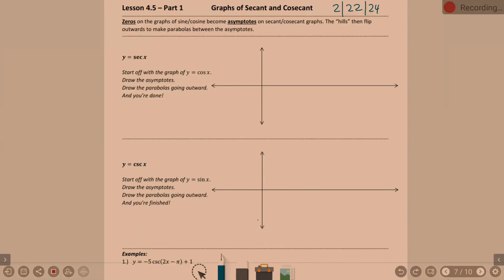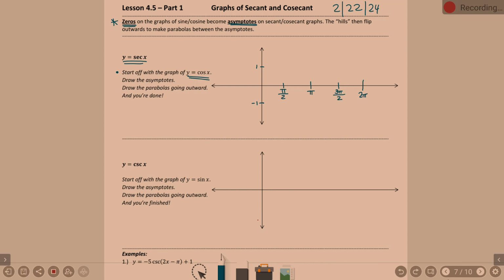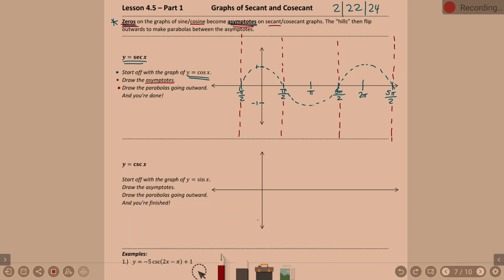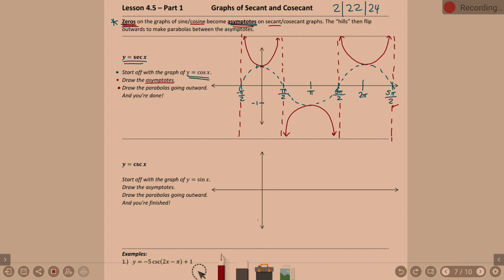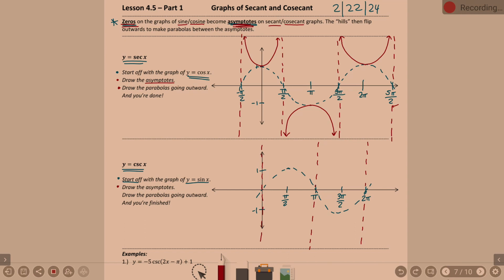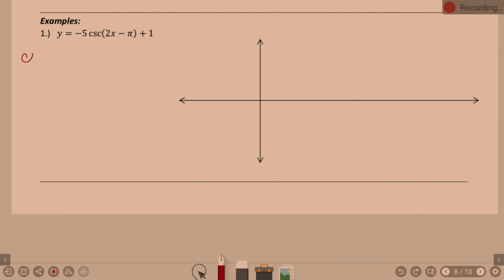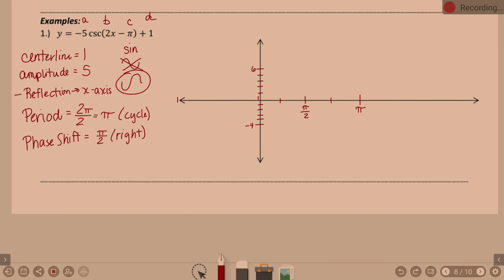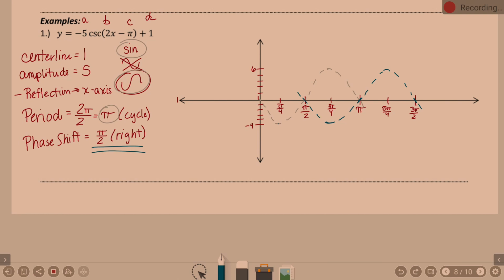PC Lesson 4 5 Part 1 Day 1